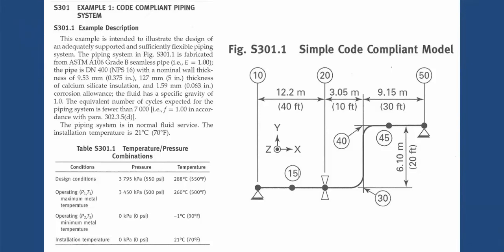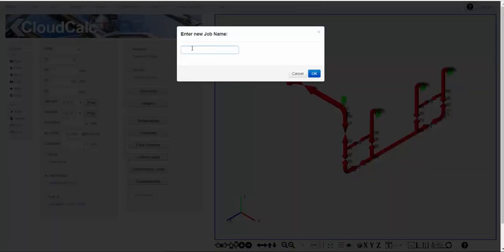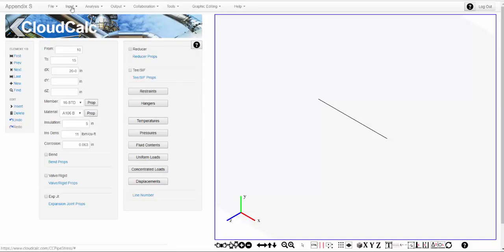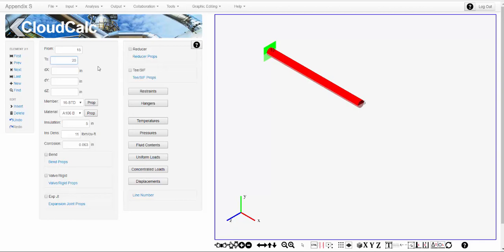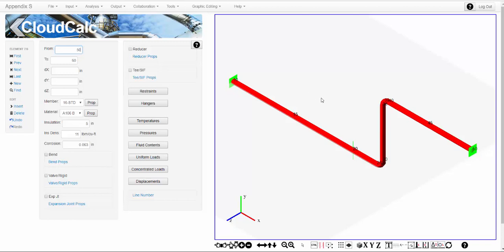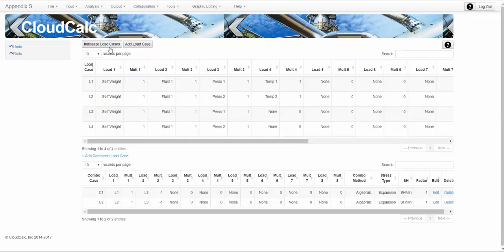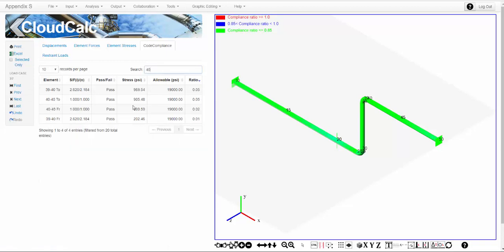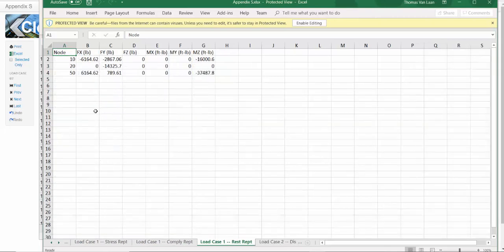3 -- Easy Modeling In CloudCalc Pipe Stress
This video shows how to model a simple system in the CloudCalc Pipe Stress program -- Pipe Stress Analysis on the Cloud.